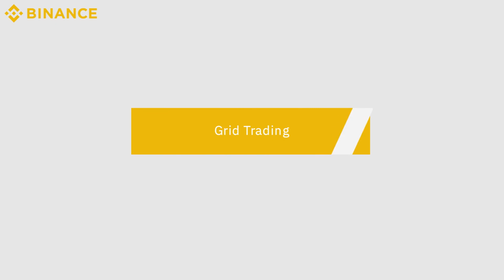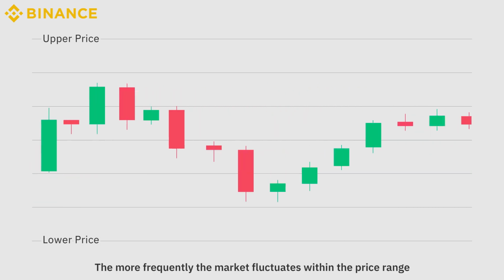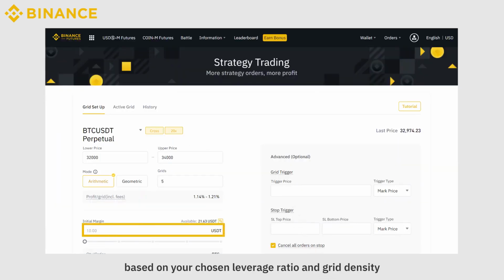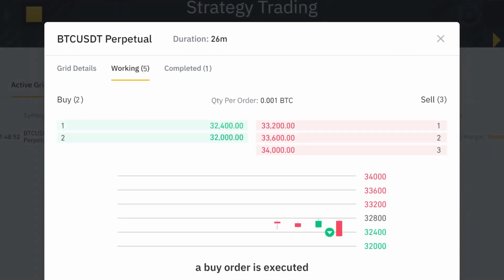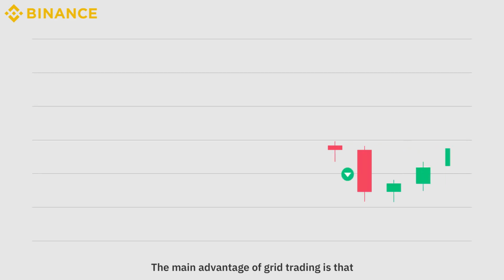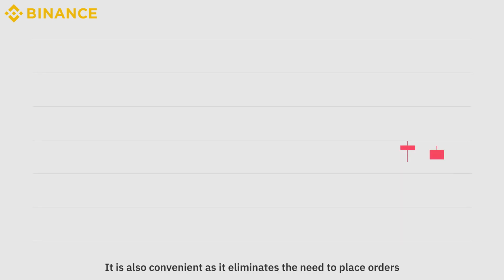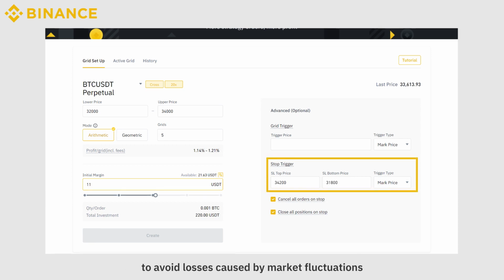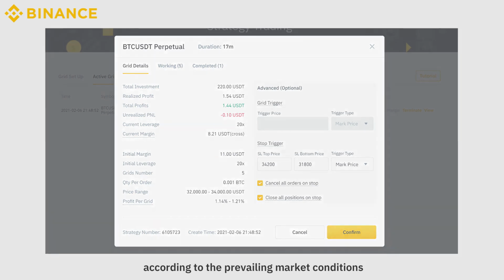What is Grid Trading & How to Use It.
🔹Trading Strategies
🔹Educational Content & so much more